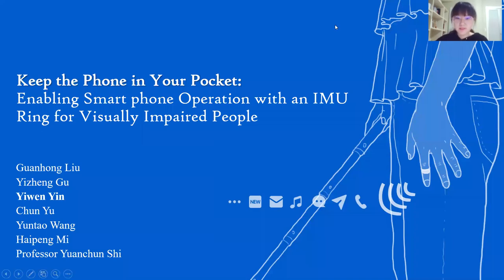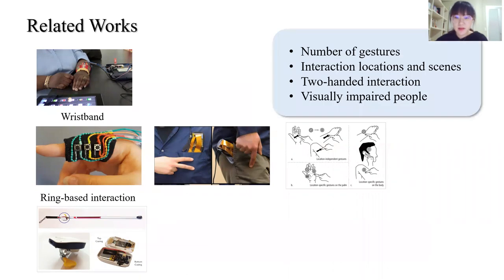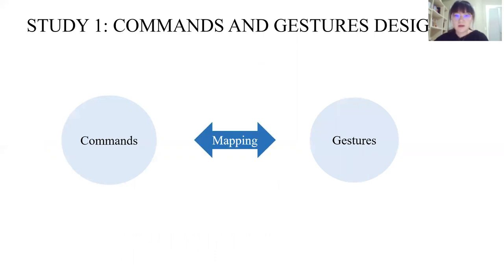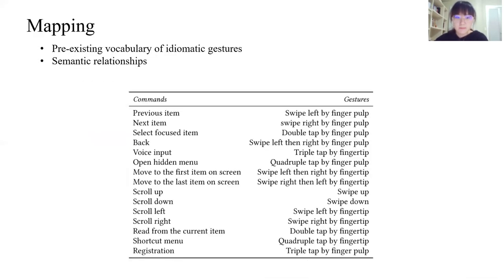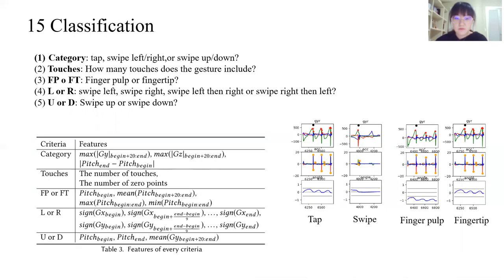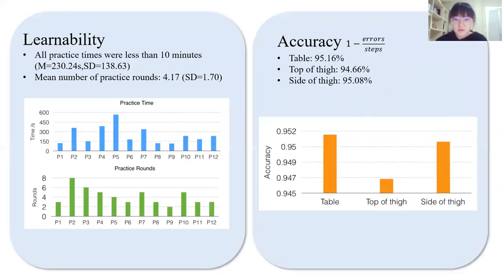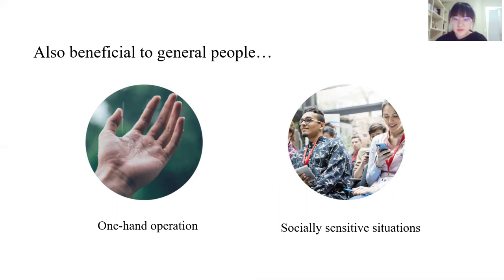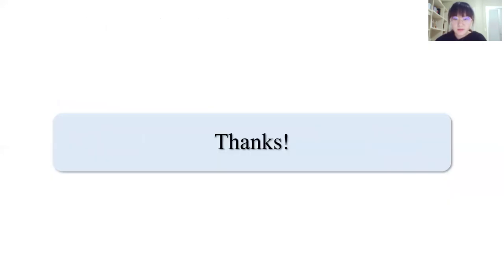Keep the Phone in Your Pocket: Enabling Smartphone Operation with an IMU Ring for Visually ...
Keep the Phone in Your Pocket: Enabling Smartphone Operation with an IMU Ring for Visually Impaired People
Guanhong Liu, Yizheng Gu, Yiwen Yin, Chun Yu, Yuntao Wang, Haipeng Mi, Yuanchun Shi

Session: Touch, Gestures, and Posture

Abstract
Previous studies have shown that visually impaired users face a unique set of pain points in smartphone interaction including locating and removing the phone from a pocket, two-handed interaction while holding a cane, and keeping personal data private in a public setting. In this paper, we present a ring-based input interaction that enables in-pocket smartphone operation. By wearing a ring with an Inertial Measurement Unit on the index finger, users can perform gestures on any surface (e.g., tables, thighs) using subtle, one-handed gestures and receive auditory feedback via earphones. We conducted participatory studies to obtain a set of versatile commands and corresponding gestures. We subsequently trained an SVM model to recognize these gestures and achieved a mean accuracy of 95.5% on 15 classifications. Evaluation results showed that our ring interaction is more efficient than some baseline phone interactions and is easy, private, and fun to use.